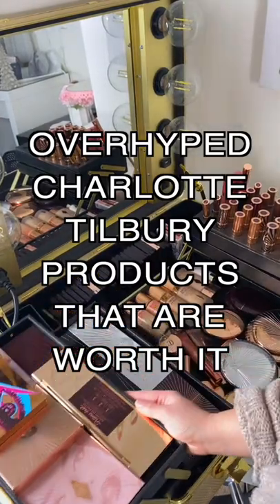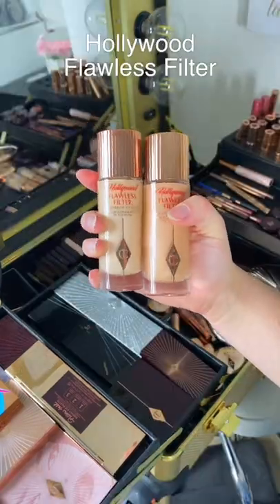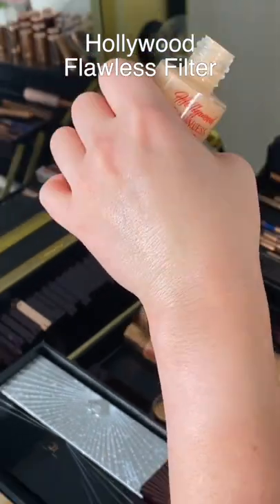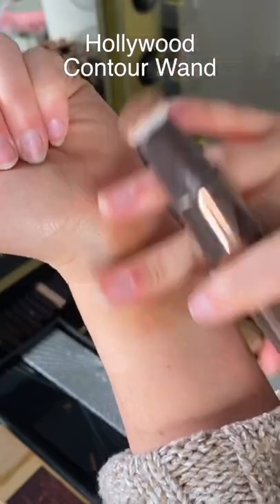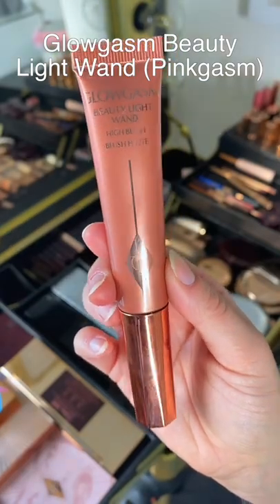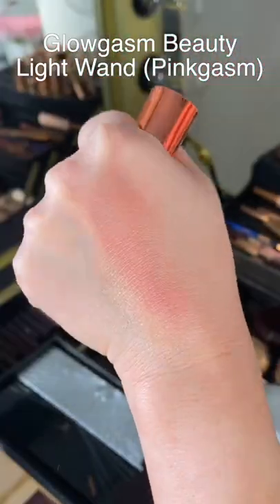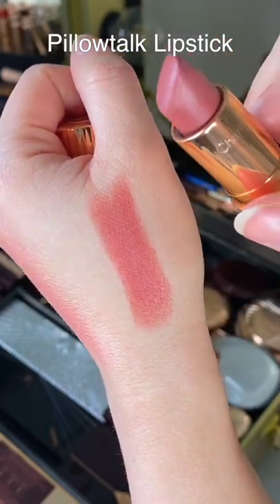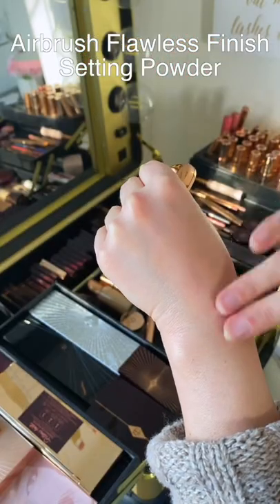OVERHYPED CHARLOTTE TILBURY PRODUCTS THAT ARE WORTH THE $$